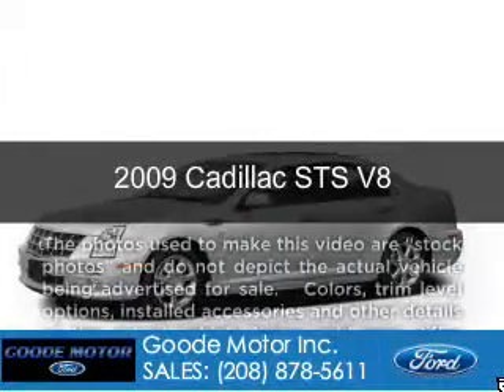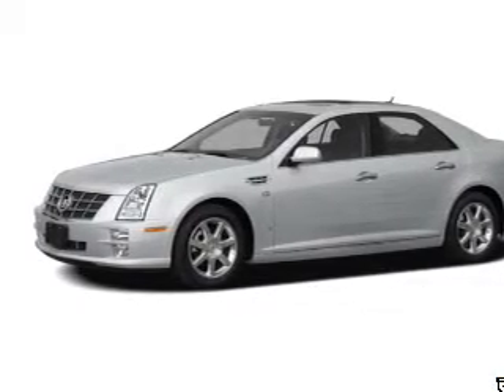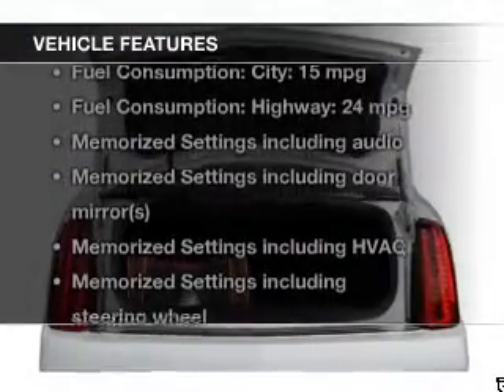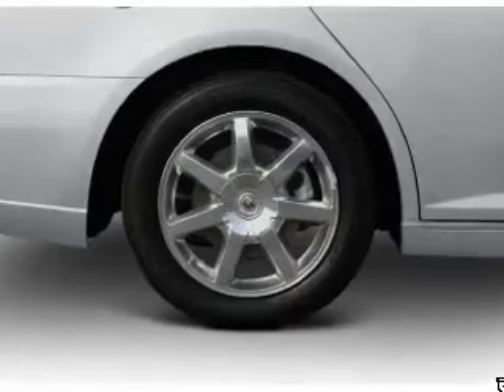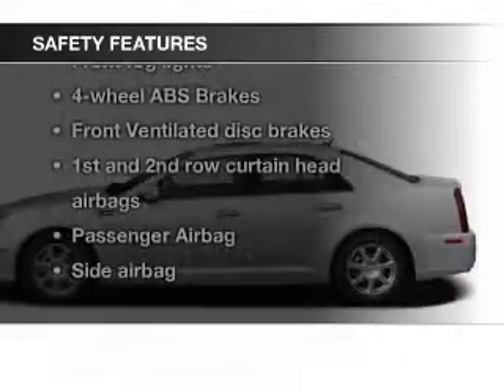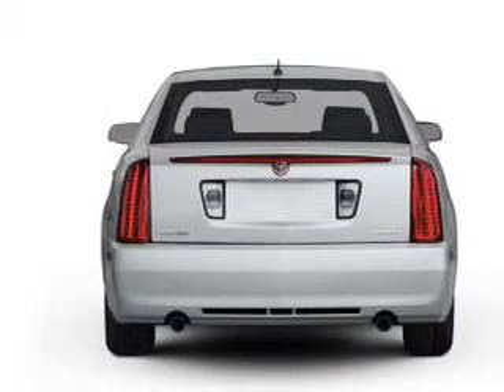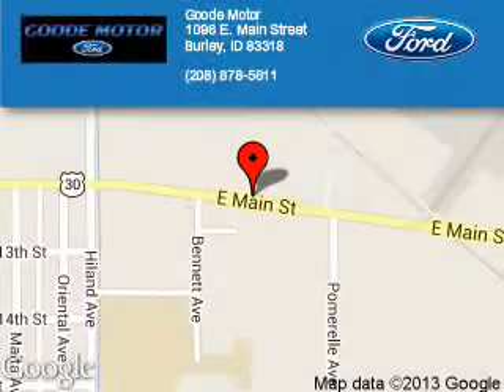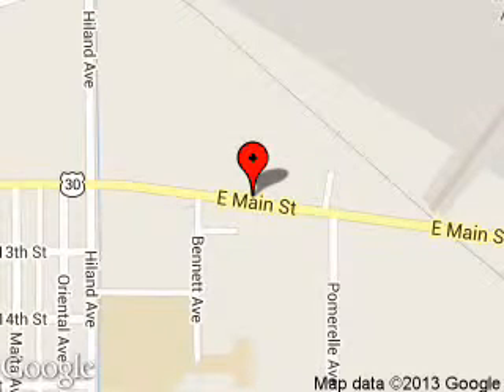2009 Cadillac STS - Burley ID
Phone:
Year: 2009
Make: Cadillac
Model: STS
Trim: V8
Engine: 4.6 liter 8 cylinder 32 valve
Transmission: 6-Speed Automatic
Color: Radiant Silver
Mileage: 46414
Address:
1096 E MAIN ST